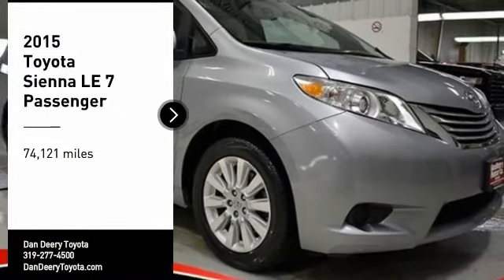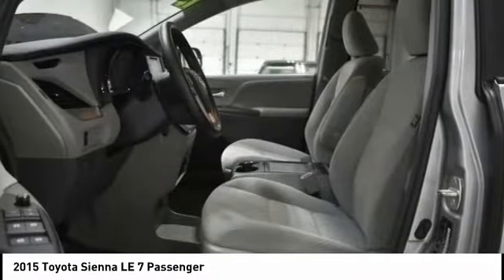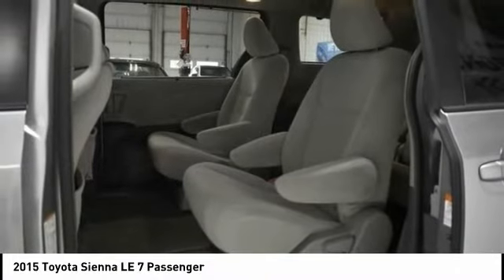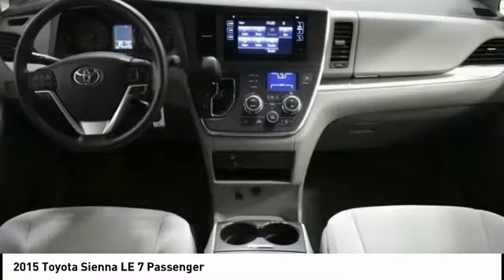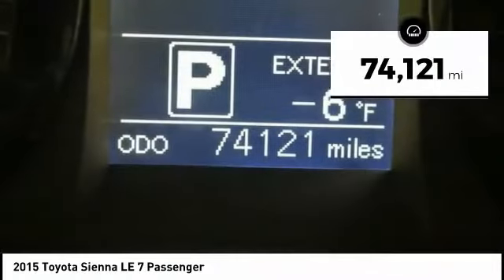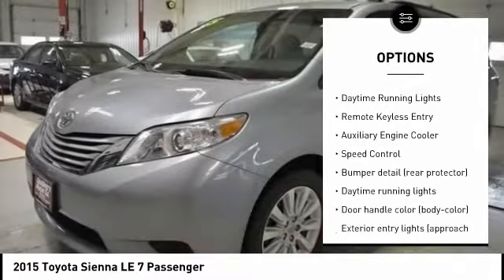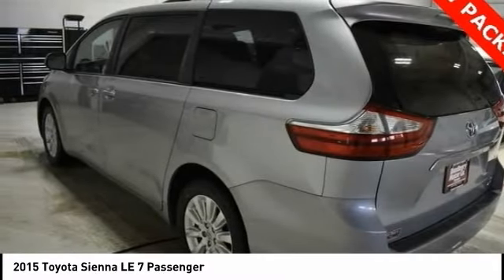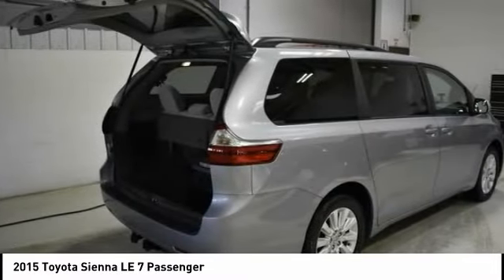2015 Toyota Sienna Cedar Falls IA TT32702A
2015 Toyota Sienna LE 7 Passenger

* LOCAL TRADE *, * AWD *, * BRAND NEW TIRES *, * BACK-UP CAMERA *, * 2ND ROW BUCKET SEATS *, * 3RD ROW *, * ALLOY WHEELS *, * BLUETOOTH AUDIO/PHONE *, * TOW PACKAGE *, * POWER SEAT *, * SIRIUS/XM RADIO *, * ACCIDENT FREE *, * CLEAN AUTO CHECK *, * POWER WINDOWS *, * POWER DOOR LOCKS *, * CRUISE CONTROL *.brbrbrAwards:br  * 2015 IIHS Top Safety Pick+   * 2015 KBB.com Best Buy Awards Finalist   * 2015 KBB.com Best Resale Value Awards   * 2015 KBB.com 15 Best Family CarsbrReviews:br  * Roomy, functional, feature-filled and stylish, the updated and enhanced 2015 Toyota Sienna might be the most likeable minivan on the market. Excellent resale value and a strong reliability record help make it an unassailable choice. Of course, if you're looking for a minivan with all-wheel drive (AWD), there's quite literally nowhere else to look. Source: KBB.combr  * Available eight-passenger seating; comfortable and far-sliding second-row seating; high-quality interior; user-friendly controls; available all-wheel drive. Source: Edmundsbr  * Families always have somewhere to go, and the Toyota Sienna can help you keep up. It is a stylish choice designed as much for parents as it is for the kids, as it has a forward-leaning, athletic stance, with aerodynamic and attractive body sculpting. It handles more like a performance car and less like the people movers you might be used to. Available in five models: L, LE, SE, XLE and Limited, all share a 3.5L 266hp V6 engine paired with a 6-speed automatic Transmission. All models come standard with Front-wheel drive, but All-Wheel Drive is an available option on the LE, XLE and Limited trims. The FWD gets an EPA estimated 18 MPG City and 25 MPG hwy, and the AWD gets 16 MPG City and 23 MPG hwy. Depending on Trim, the Sienna can hold 7-8 people as a two-wheel drive, and 7 if you get all-wheel drive. Based on seating configurations and how many people are in the vehicle, cargo room in the Sienna varies from over 39 cubic feet up to 150 cubic feet. The base L Trim comes generously appointed with items like Dual Sliding Side Doors, a 60/40 Split and Stow 3rd Row seat, Three-zone air conditioning, and Cruise control. Based on which you select, the higher trims can offer possibilities like a Sport mesh front grille, Power lift gate, and Perforated leather-trimmed seats. Plus, the optional Display Navigation with Entune App Suite is available. It includes a 6.1-inch touch-screen with integrated backup camera display, HD Radio, auxiliary audio jack, hands-free phone capability, and music streaming via Bluetooth. Also, available are apps like Bing, OpenTable, Pandora, and real-time info like traffic, weather, and fuel prices. Another great option is the incredible Dual-View Entertainment Center with 16.4-in. display. Source: The Manufacturer SummarybrServing the Cedar Valley Area for 3 Generations as one of MIDWEST'S LARGEST DEALER GROUPS including Cedar Falls, Cedar Rapids, Dubuque, Iowa City, Des Moines, West Des Moines, Davenport, Clinton, Urbandale, Grimes, Marion, Marshalltown, Mason City, Fort Dodge, Ankeny, Waterloo, Ames, Burlington, Quad Cities, Waukee, Johnston & Muscatine.